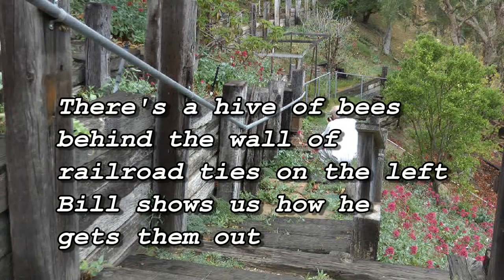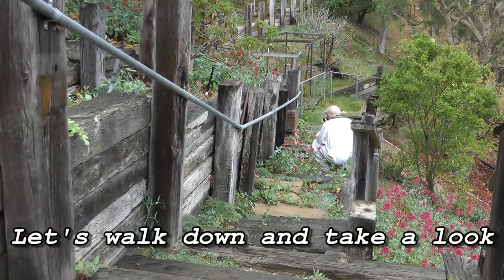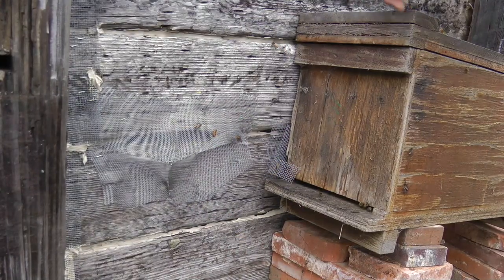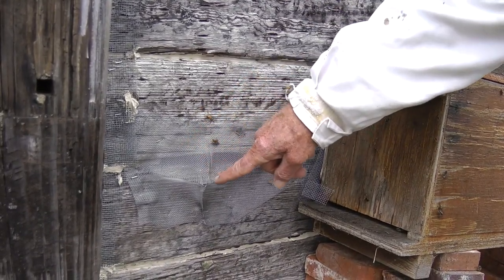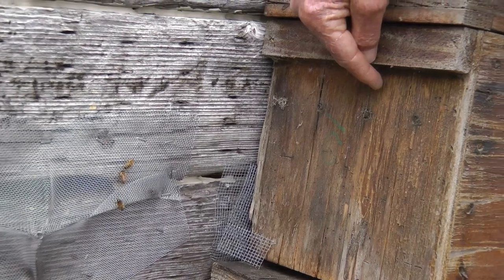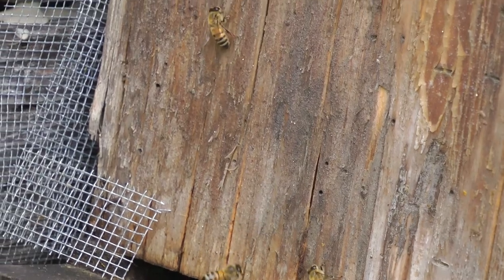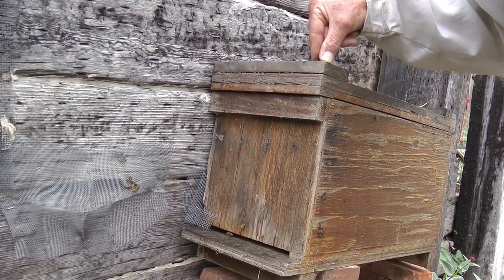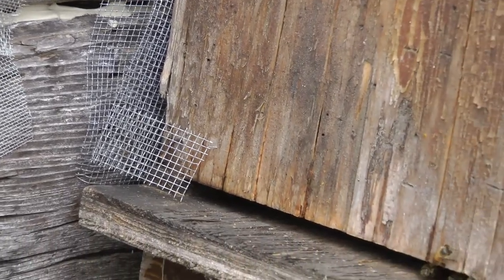Bees Behind the Ties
Bill shows how he removes bees from a location where direct access to the hive is not possible such as behind this railroad tie retaining wall.